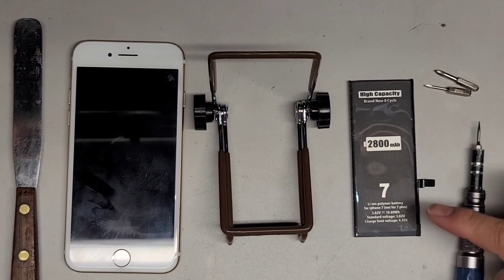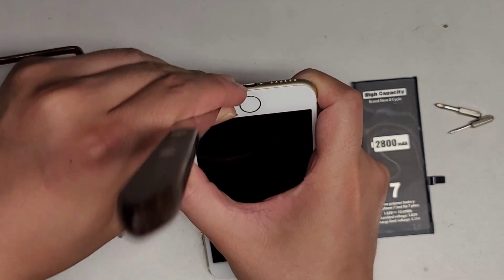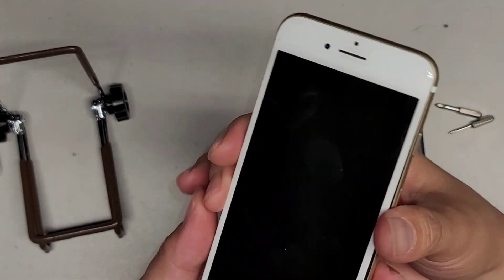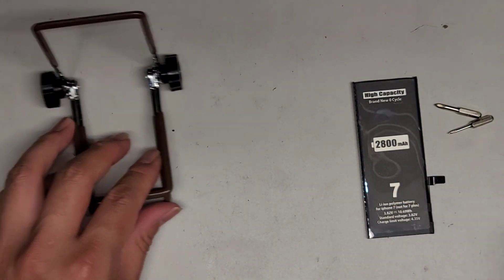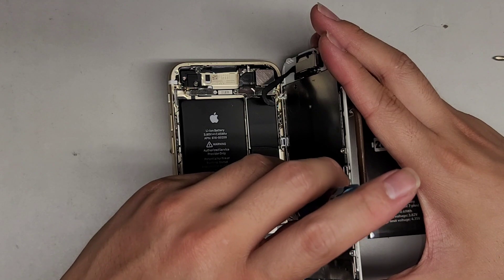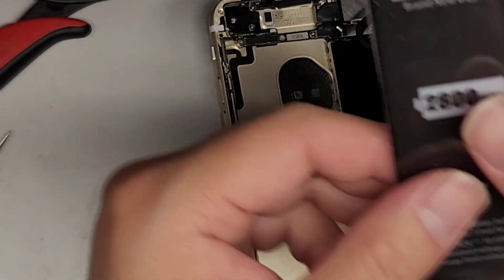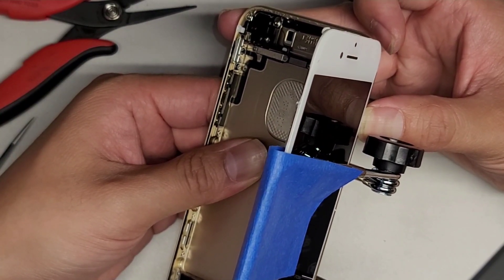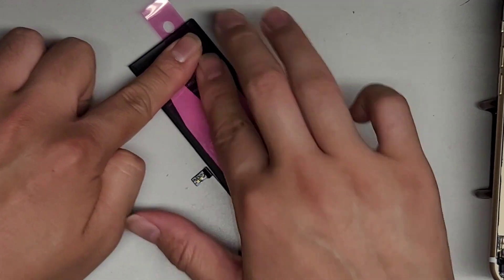iPhone 7 Battery Replacement Repair How to Easy Way Method Broken Torn Adhesive